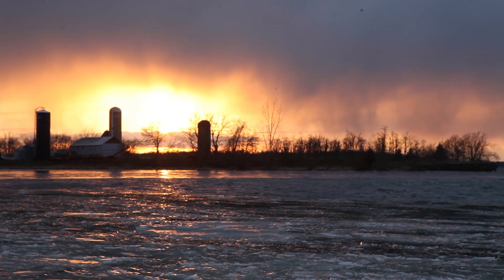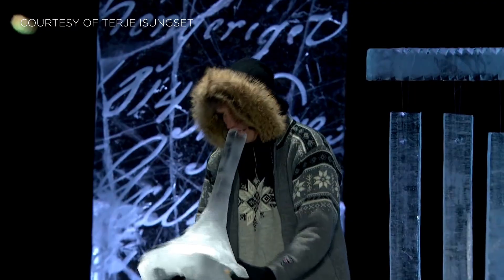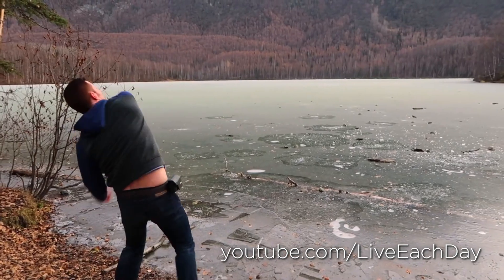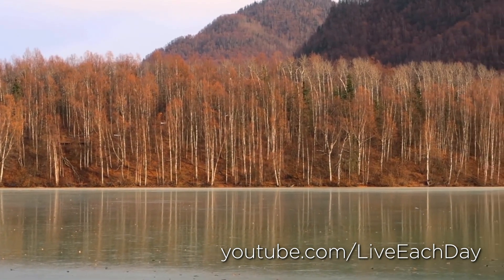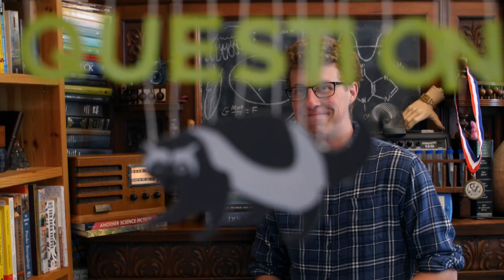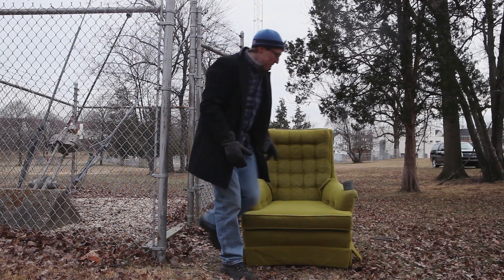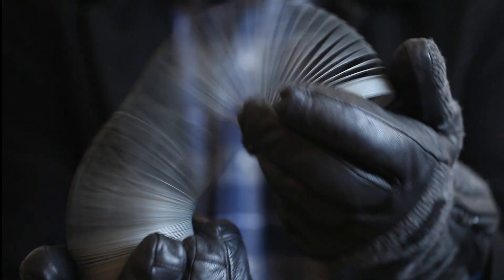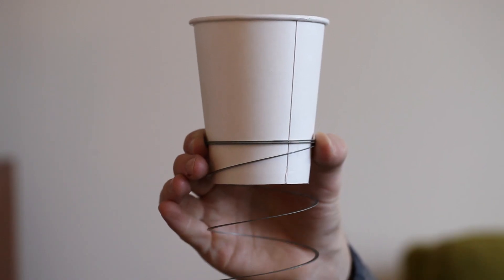What Makes Frozen Lakes Sing?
This winter solstice we take on a cold case: what’s the physics behind the strange twanging of frozen lakes? Turns out it's the same physics that gave us the iconic Star Wars blaster sound.

Credits:
Produced by Ryan Kellman and Adam Cole
Senior Editor: Alison Richards
Supervising Editor: Anne Gudenkauf

Thanks to Rick Aster for the sound of icebergs colliding (sped up by a factor of 100):

Thanks to Dave Kolesar at WFED for giving us access to a radio tower.

timbreknight
ecfike
project-trident
splicesound
komradejack
splodge123
ylearkisto